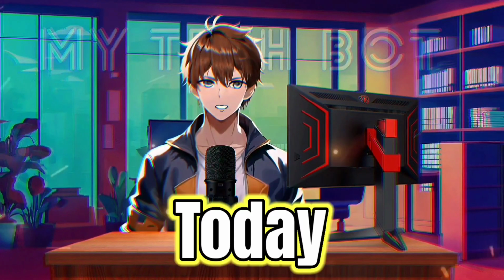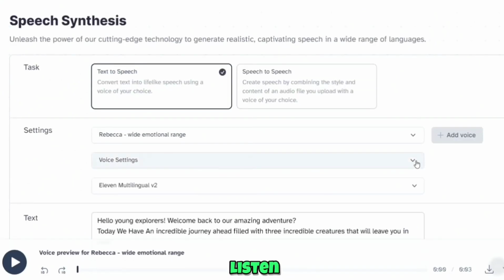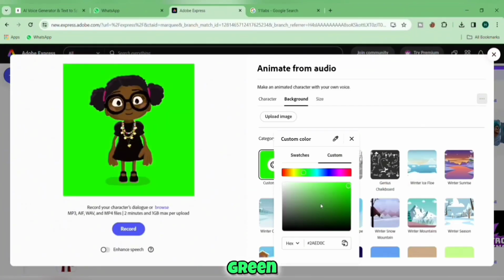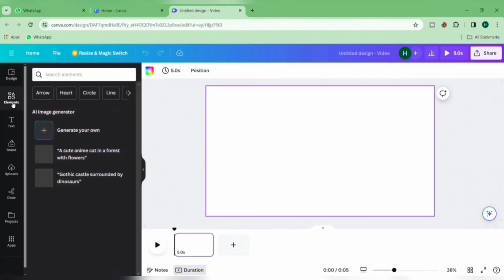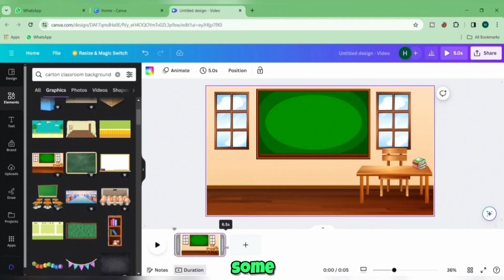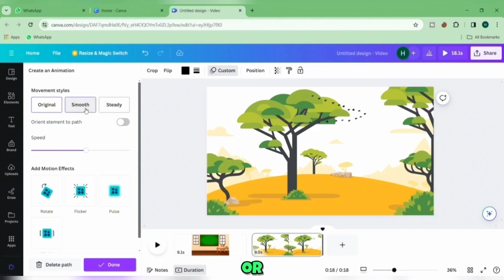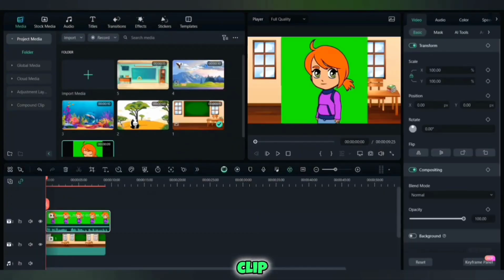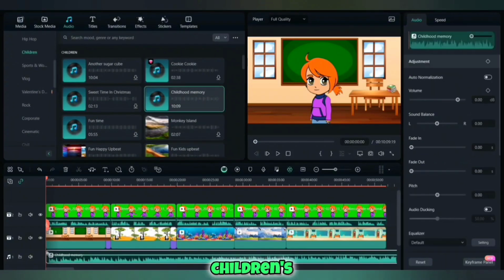Make $900 💵 Daily With Kids Learning Animation Videos (New Video 2024)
✅ Start your earning potential by make money with ai animation videos! Dive into the world of making money with ai animation videos, crafting captivating content that stands out. Explore the way of AI animation and turn your creativity into a rewarding venture. Start making money today!

While we strive to provide accurate and up-to-date information, we cannot guarantee that the results mentioned on this channel will apply to you. Always do your own research and due diligence before making any investment or business decision
Remember: Past performance is not necessarily indicative of future results. Any claims of potential earnings are estimates based on specific circumstances and should not be considered as a guarantee of your own success.
By watching this video, you acknowledge and agree that you are solely responsible for your own financial outcomes and that no information on this channel constitutes financial or legal advice.